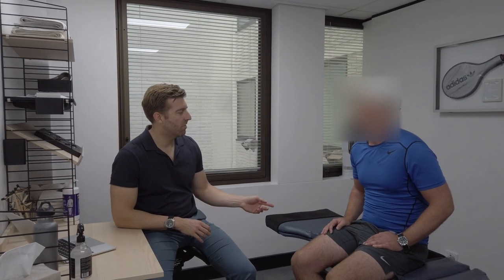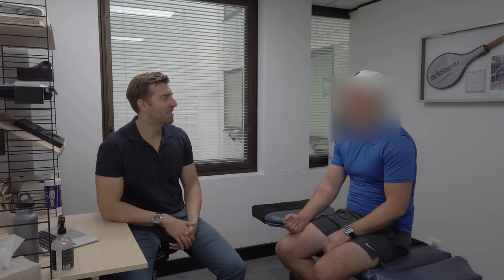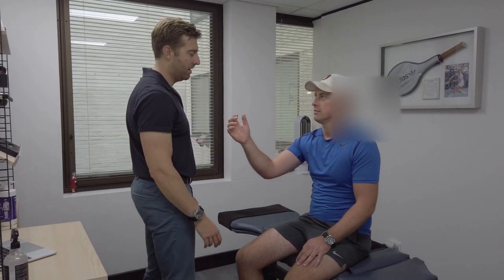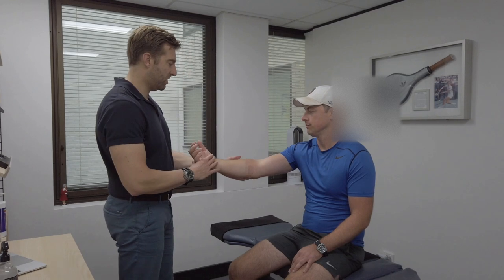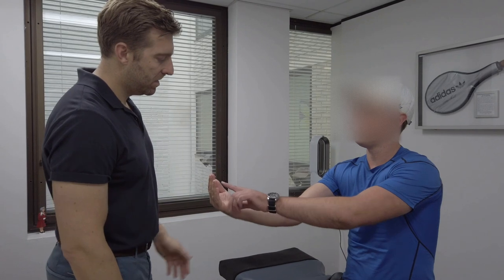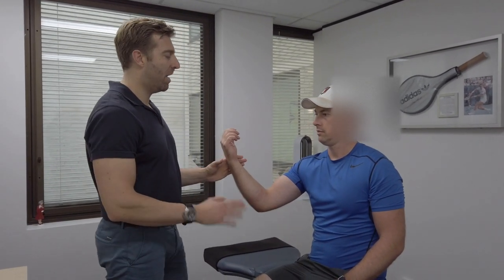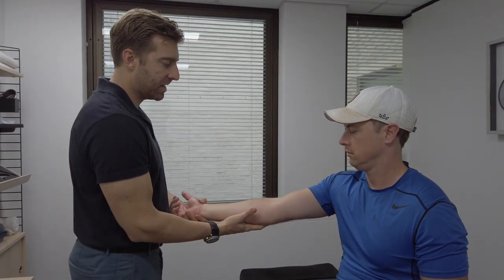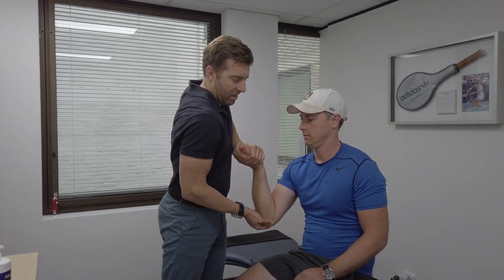How to treat Golfer's and Tennis elbow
Pro tennis coach seeks advice from tennis chiropractor, Tom Cartwright, on how to get relief from epicondylitis.  Tom used to play tennis at a semi-professional level, competing on the Australian Money Tournament circuit as well as in two ITF Futures events way back in 2012.  Tom now maintains a strong network within the Sydney tennis community amongst players and coaches.  To this day he has helped numerous players, and non-players, with these conditions.

Be sure to watch his other video on the important aspects of the history take when dealing with a tennis player suffering tennis or golfer's elbow, plus exercises and stretches you can do to accelerate recovery.

If you'd like to book in with Tom, or one of the other practitioners at The Physicaltherapy Centre, you can do so here:

You can find our practice, The Physicaltherapy Centre in North Sydney, at:

Address:
The Physicaltherapy Centre
Level 3, Suite 304/161 Walker St
North Sydney NSW 2060